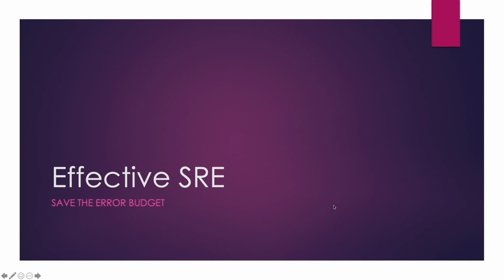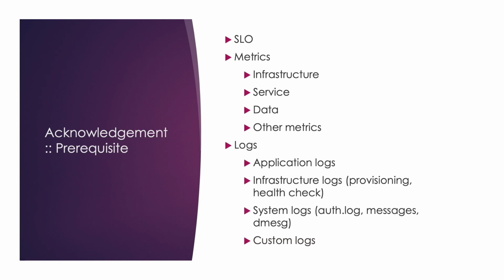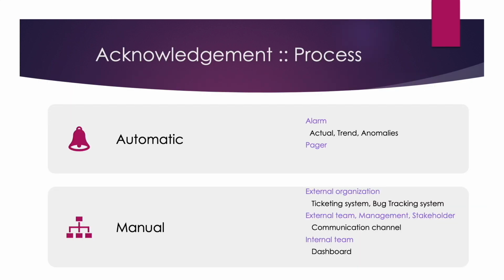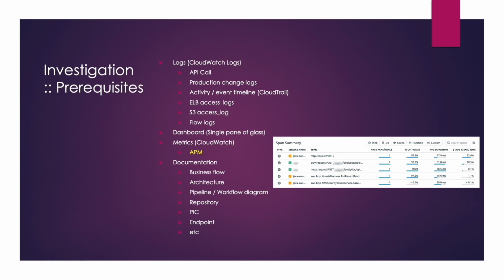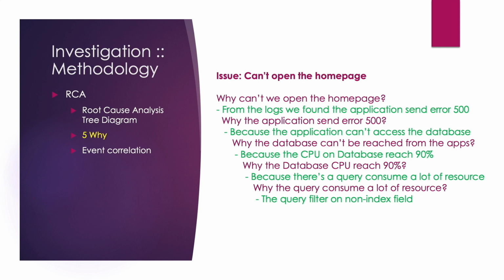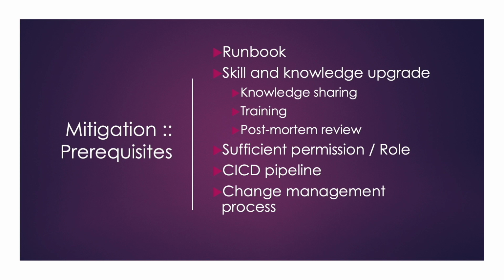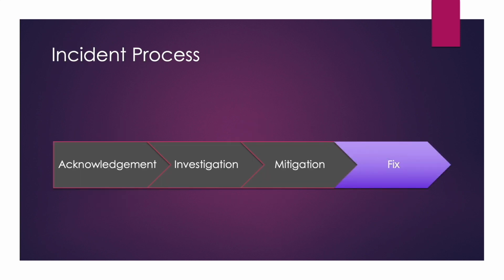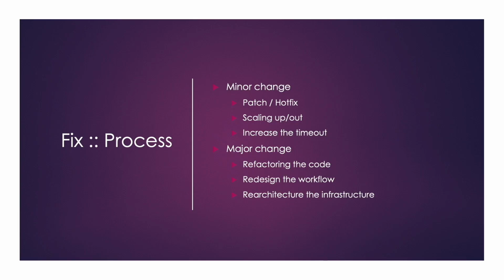Effective SRE, to save the Error budget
One of the main responsibilities of SRE is to handle an incident. By creating a proper production environment and defining a proper process to handle - will reduce the overall time to resolve and eventually, will save the error budget.

Production issue is inevitable, it can be a bug, human error, or maybe a security issue. But regardless of the root cause, the production issue can be treated in a common framework (utilising the tools, process and the people).